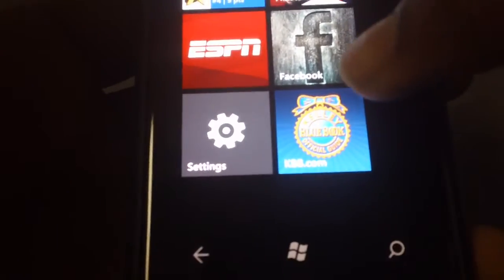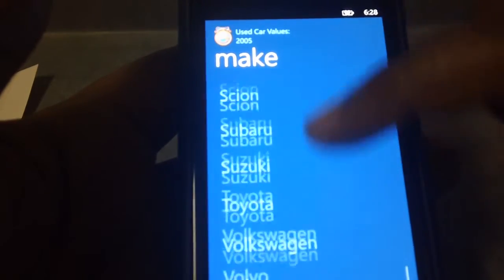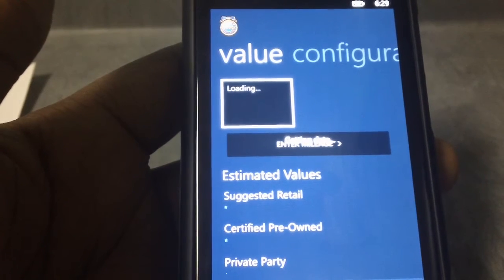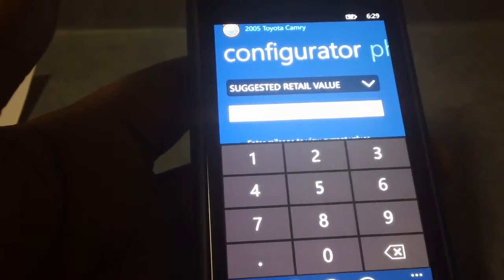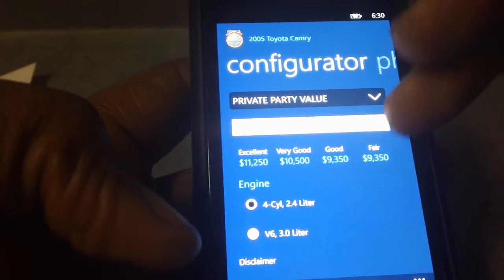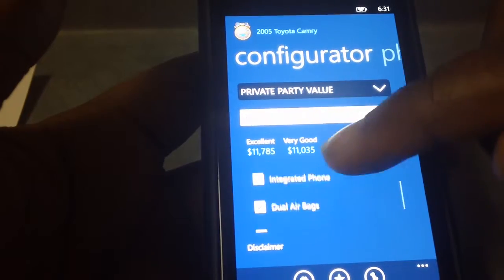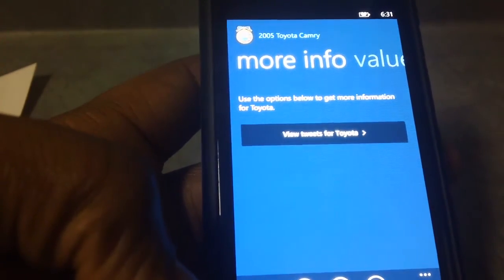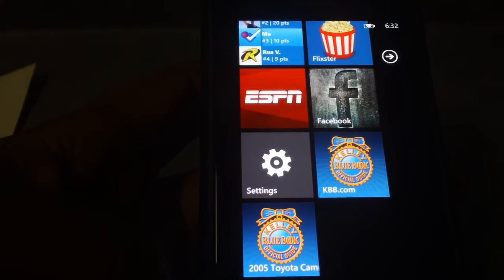KBB for Lumia 710 800 900